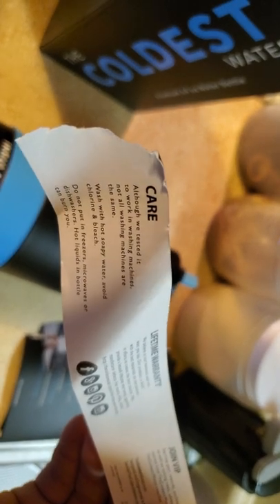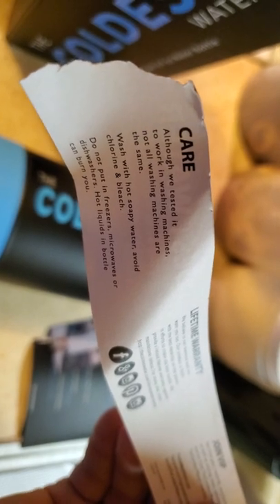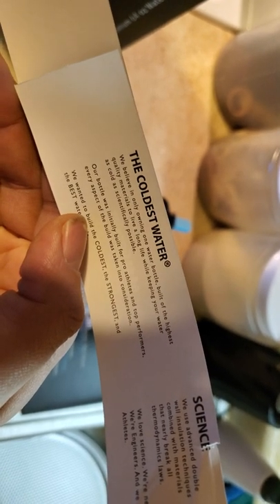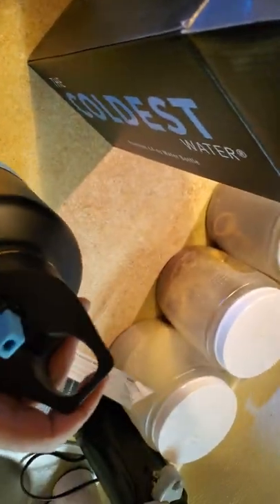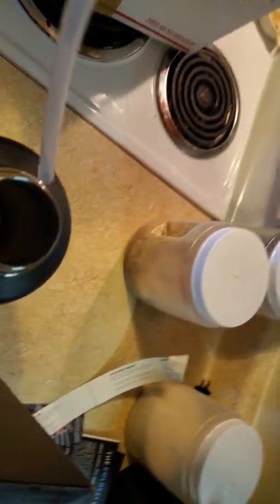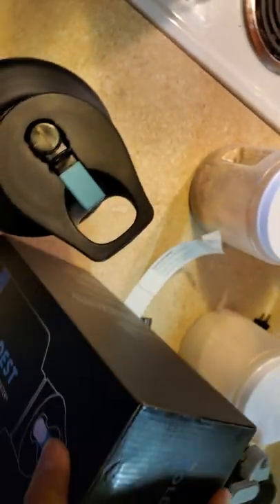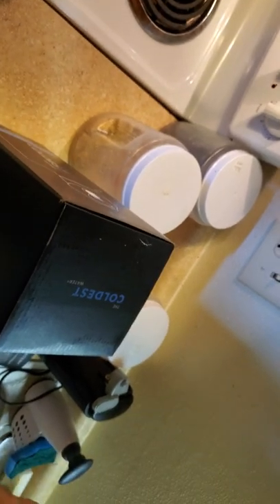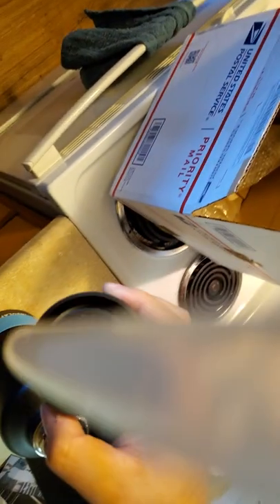Unboxing The Coldest Water Bottle 64oz Sports 2